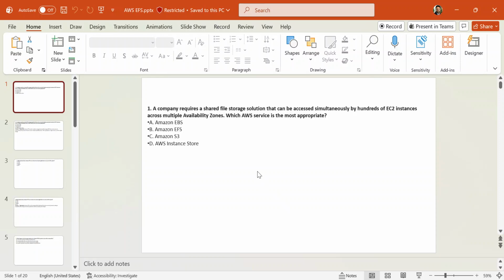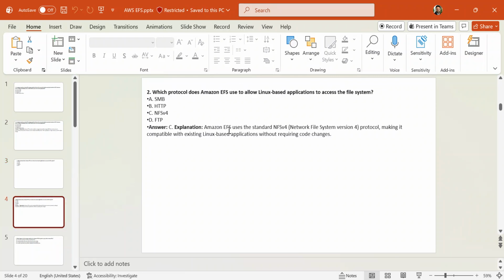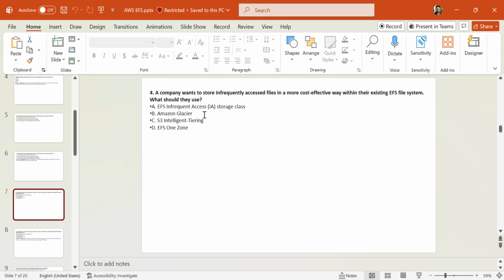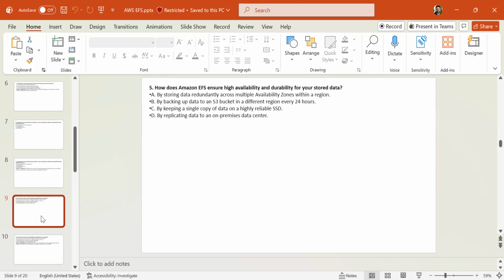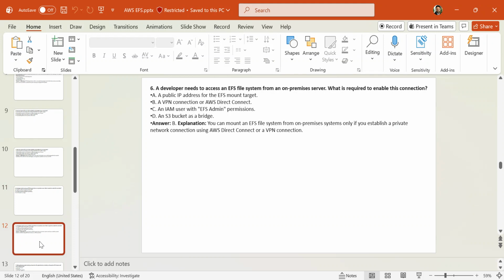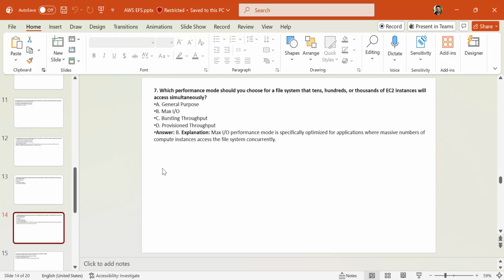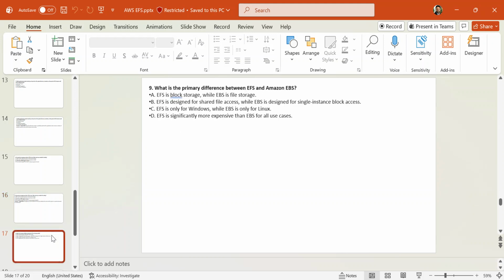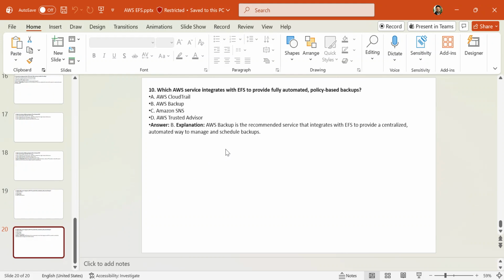AWS EFS Exam Questions Explained - Setup, Mount Targets & Backup with AWS Backup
Looking to understand AWS Elastic File System (EFS)? This tutorial gives you a complete hands-on guide to creating, attaching, and backing up your EFS file systems in AWS.

👉 In this video, you’ll learn:
➡️ What AWS EFS is and why it’s different from EBS
➡️ How to create an EFS file system in the AWS Console
➡️ How to attach EFS to multiple EC2 instances using NFS protocol
➡️ Why EFS doesn’t have native snapshots & how to use AWS Backup for recovery
➡️ Restoring EFS from a backup recovery point
➡️ Best practices (encryption, lifecycle policies, cost optimization)

By the end of this video, you’ll know how to set up scalable shared storage for your AWS workloads.

💡 Ideal for beginners, cloud engineers, and AWS certification learners.

👉 Don’t forget:
➡️ Like 👍 if this helps
➡️ Drop your questions in the comments 💬